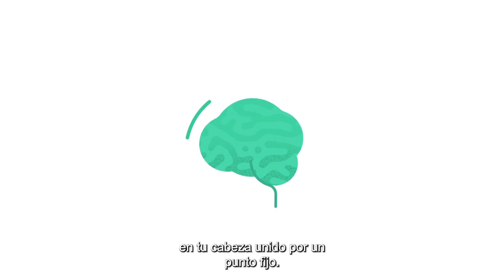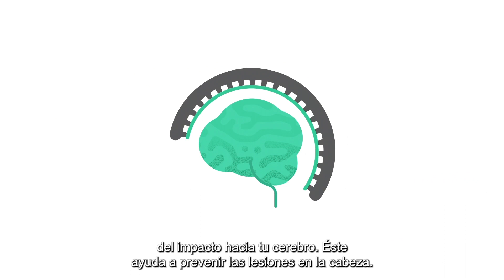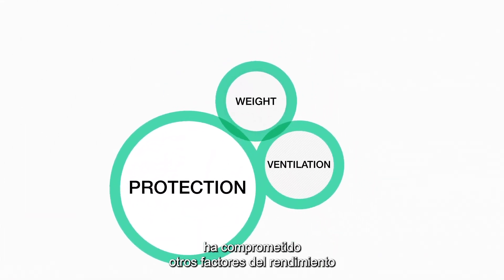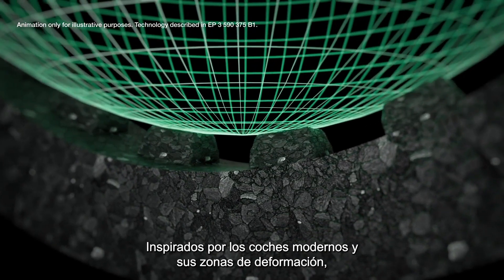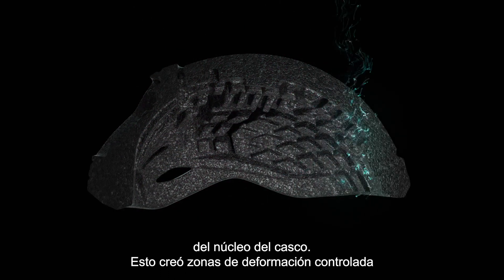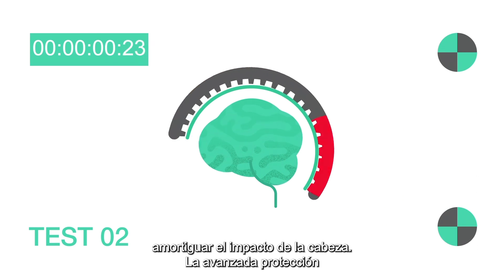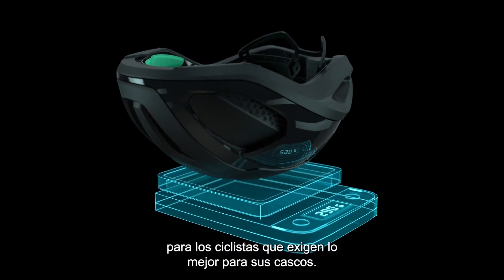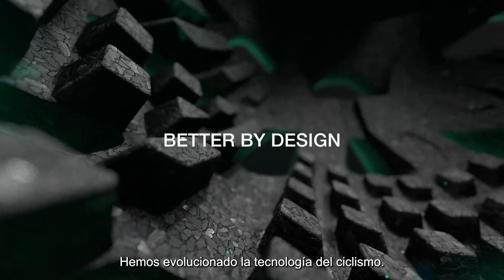Así funciona la tecnología Kineticore de Lazer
La nueva tecnología de impacto incorpora unas exclusivas zonas de deformación controlada. Como KinetiCore está incorporado y totalmente integrado en el núcleo del casco, resulta menos pesado y más ventilado. El lanzamiento de la tecnología KinetiCore es el resultado de más de 10 años de investigación, pruebas y perfeccionamiento por parte del equipo de Lazer.

Lazer lleva diseñando equipos de protección desde 1919. La compañía también tiene una historia influyente con los ciclistas profesionales - tan influyente, de hecho, que Lazer fue responsable de empujar el pelotón profesional para usar la protección de la cabeza antes de que fuera obligatorio.

Hace unos 10 años, a medida que la concienciación sobre las lesiones por impacto rotacional empezaba a avanzar y se desarrollaban otras tecnologías, Lazer empezó a desarrollar su propia e innovadora tecnología de impacto (rotacional) integrada en el casco en lugar de añadirla como un extra. Para ello, el equipo de diseño tuvo que parar el diseño de los nuevos modelos y empezar completamente de cero.

Empezaron por evaluar cómo afectan los distintos tipos de impacto a los ciclistas. Utilizando simulaciones avanzadas para examinar lo que ocurre en los cráneos y cerebros de los ciclistas en caso de impactos directos y rotativos, crearon miles de plantillas en su búsqueda de la nueva tecnología.

El momento decisivo llegó cuando el equipo examinó las zonas de deformación de los coches. Esto les inspiró para construir zonas de deformación cónicas en el interior del casco, diseñadas para romperse en caso de impacto y disipar la energía del cráneo del ciclista.

El resultado son las zonas de deformación controlada de KinetiCore, un conjunto único de bloques de espuma EPS integrados en el casco y diseñados para doblarse en caso de impacto directo y rotativo, redirigiendo la energía lejos del cerebro.